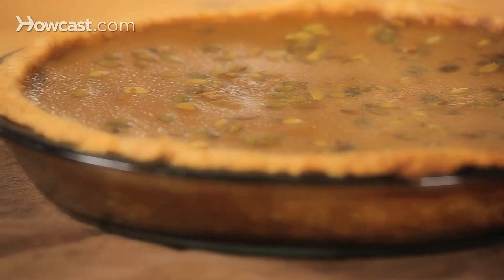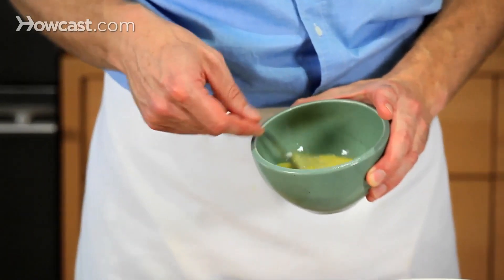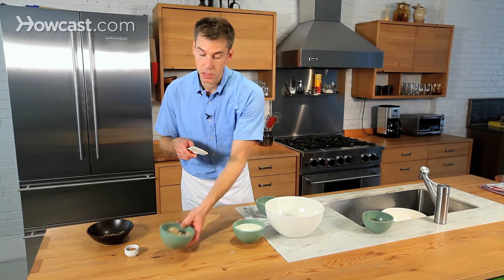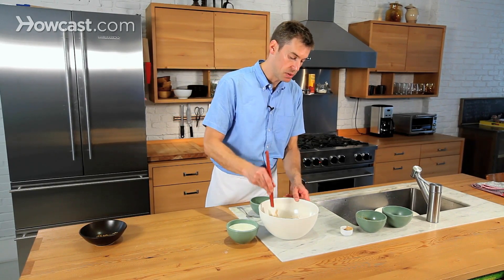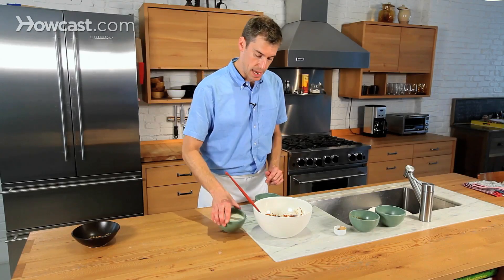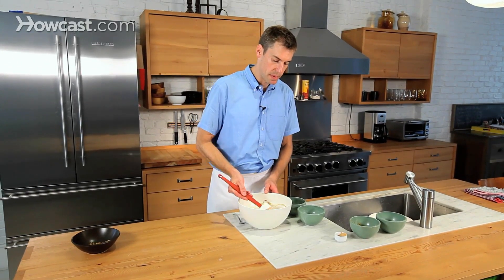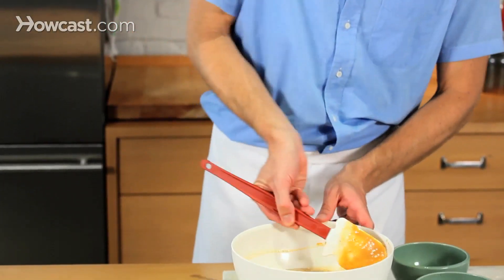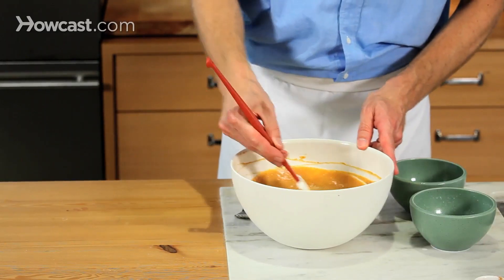How to Prepare Pumpkin Pie Filling | Cakes & Pies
INGREDIENTS: Pie Shell: 1 stick chilled unsalted butter cut into 1/2-inch pieces, 3 tbsp. ice water, 1 large egg yolk, 1-1/4 cups flour, 1/4 cup corn meal, 1 tablespoon sugar, 1/2 teaspoon salt. Pepitas:1/2 cup of pumpkin seeds, 1/2 teaspoon salt, 1/4 teaspoon canola oil. Pumpkin Filling: 11/2 cup half and half, 2 eggs, one 15 ounce can pumpkin puree, Â¾ cup light brown sugar (packed), 1 teaspoon cinnamon, 1 teaspoon ground ginger, 1/2 teaspoon salt, a pinch of ground cloves.

Okay. Let's prepare the filling for the pumpkin pie.

Start with the eggs. I'm going to crack them into a little bowl. I always like to crack the eggs into the bowl, into a separate bowl first just to make sure that if you have any shells, they aren't going to get into the final product. Okay. I'll just beat those a little bit for a second here. Okay. That's ready to go.

All right. And I'm going to start with the pumpkin. Pumpkin puree. By the way, if you have some fresh butternut squash or fresh pumpkin, by all means use it. Just bake it up in the oven and use that puree. And so this is canned puree. It just depends on the time of year, what you can have available, but any sort of butternut, acorn, any squash, pumpkin, they all taste really good. It's kind of actually a big Hubbard squash that's kind of an ugly squash, but they make really good pumpkin pies, basically.

So I'll mix that together a little bit along with the spices. Just going to start mixing that up and I'll add the eggs. So after the eggs, I'll add the half and half. Just be a little bit careful, it's very wet right now. But this is a simple filling, it all comes together. Just use a rubber spatula and gradually mix it all together and it'll be just fine. Just make sure you have a big enough bowl so that it can all come together.

Mix that. And you can do this in the electric mixer if you have one and you got some time to do that, but it also is really easy to bring it together by hand. And that's about it. A few more strokes and it'll be ready to go.

And I've got my pepitas. They've been toasted with a little bit of oil and salt. Those are ready to go. They're cool enough to handle. Just be careful. They're really hot out of the oven, so let them cool off for a little bit.

And this is just about ready to go. Let me grab my blind-baked crust and we'll finish putting it together and then we'll be ready.